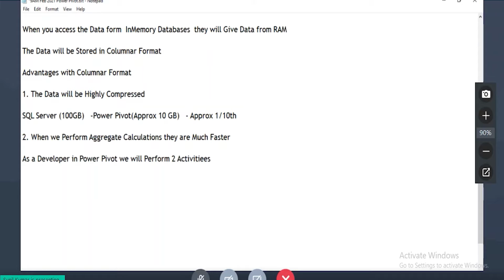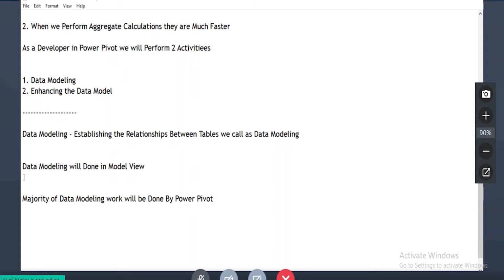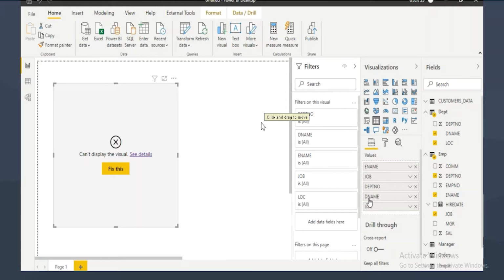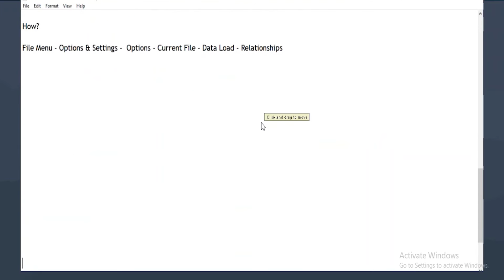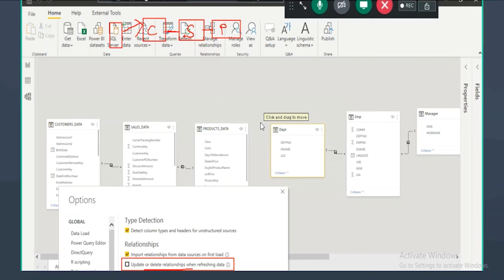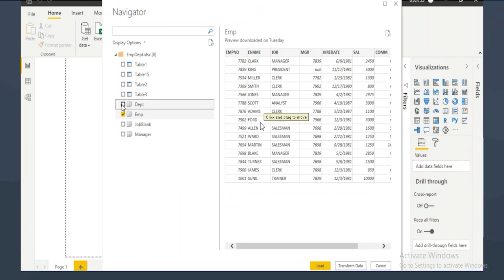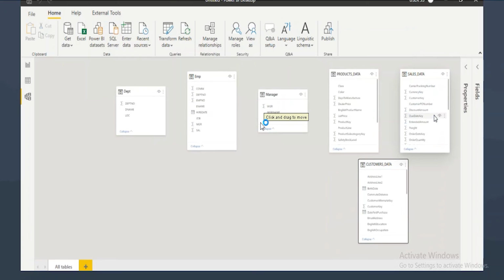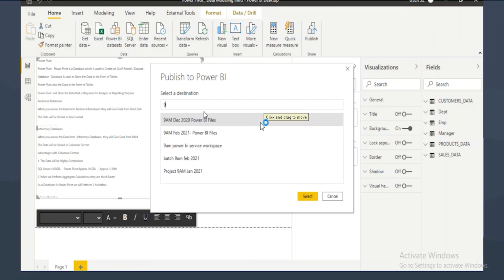Data Modeling in Power Pivot | Anika Technologies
Anika Technologies brings the latest Video on Data Modeling with Power Pivot.

Power Pivot is an Excel add-in you can use to perform powerful data analysis and create sophisticated data models. ... The data model you see in a workbook in Excel is the same data model you see in the Power Pivot window. Any data you import into Excel is available in Power Pivot, and vice versa

How do you create a relational model in Power Pivot?
In the Power Pivot window, click Diagram View. The Data View spreadsheet layout changes to a visual diagram layout, and the tables are automatically organized, based on their relationships. Right-click a table diagram, and then click Create Relationship. The Create Relationship dialog box opens